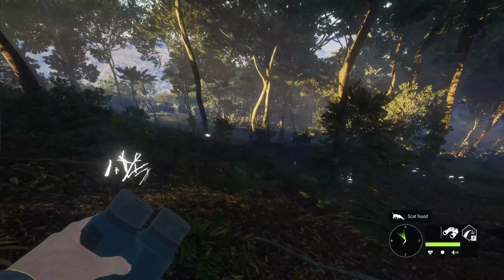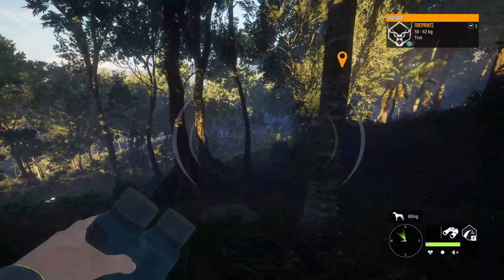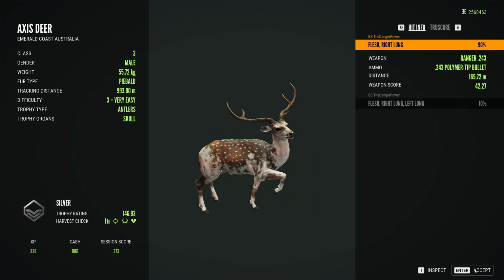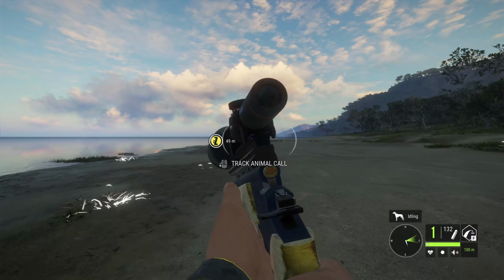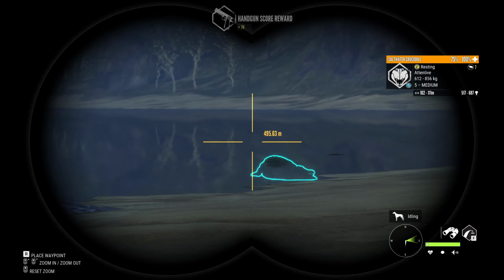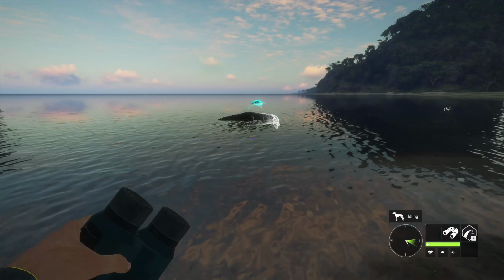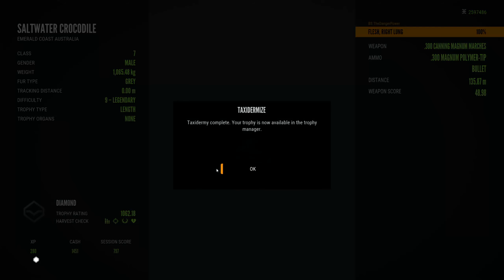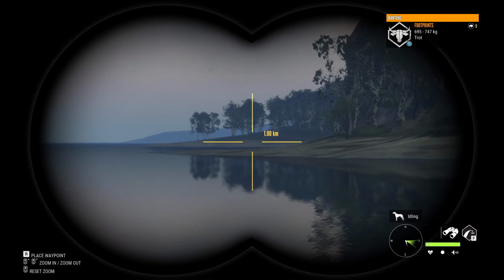Huge Diamond Saltwater Croc! ft. Piebald Axis Deer